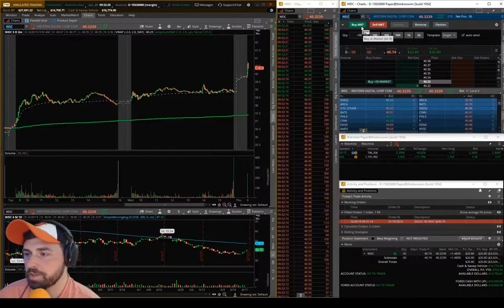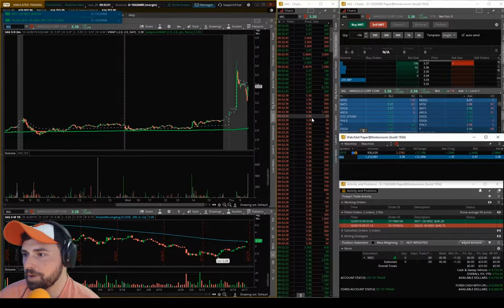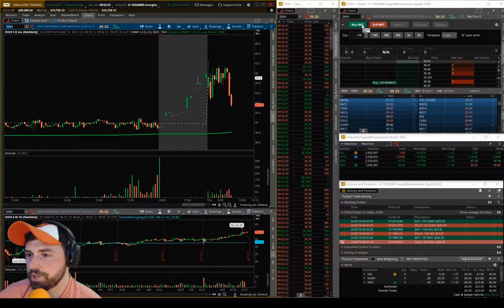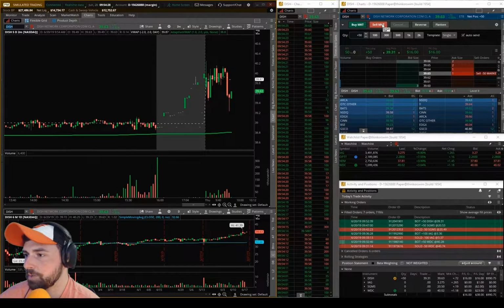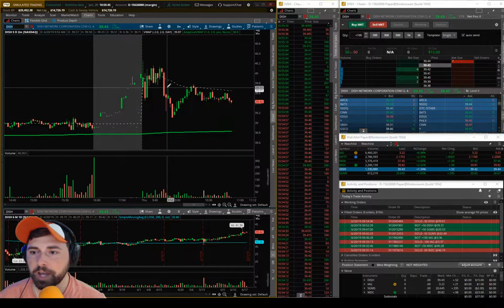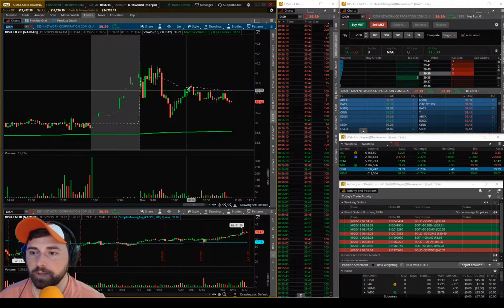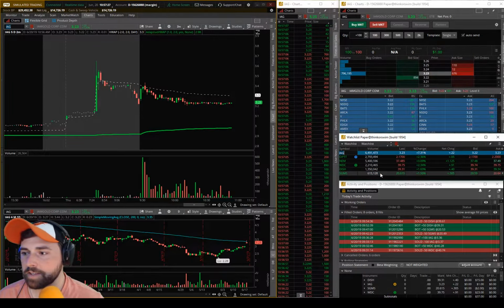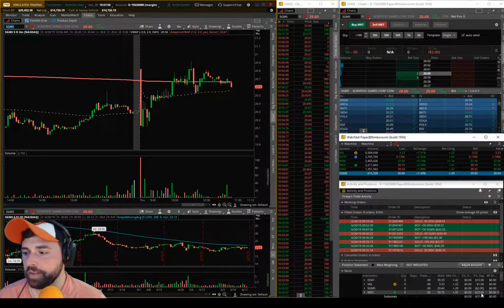Day Trading Live! $IAG $WDC $DISH $SGMS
Let me know how you did today!? Let's get some comments, likes, and subscriptions! Love to engage with everyone!

INTENSITY Stock Watch SCANNER DISCOUNT:
) Choose between ISW 2.0 Platinum & ISW Elite! Both of which will change your trading forever!

Now with the available route option LAMPPOST! ($.004/share, ECN fee $.0025)

**The trades seen in these videos are in no way intended to be used as advice or guidance for your own trading. These videos are intended for an educational and entertainment purpose only. Day trading and investing in the stock market, in general, is high risk. Please do not take any comments as a direction in trading your own account.**